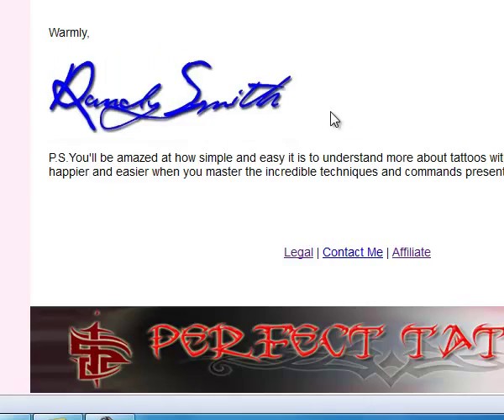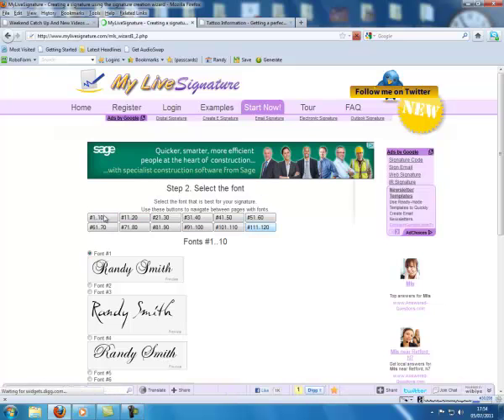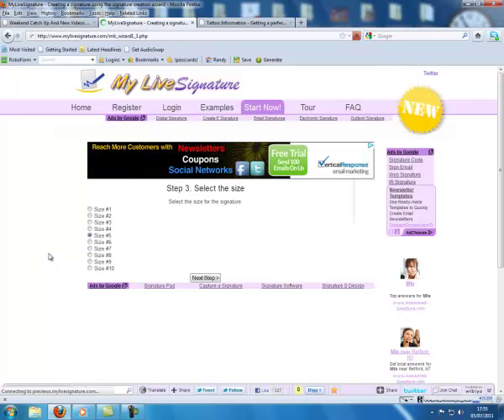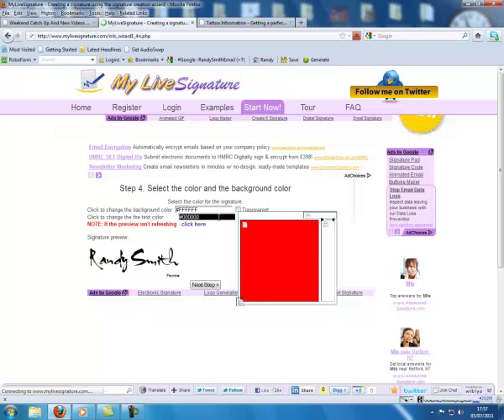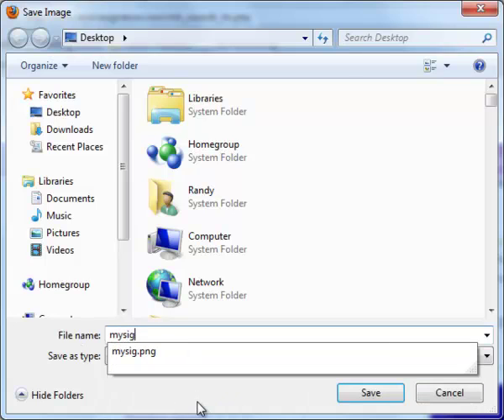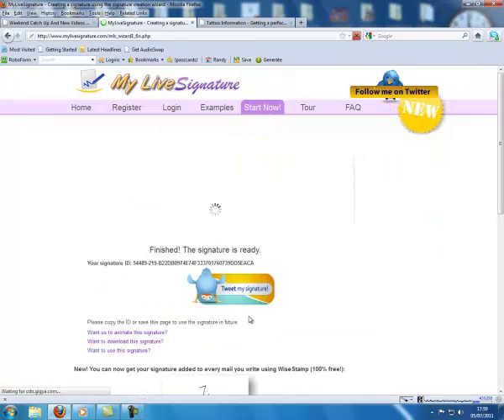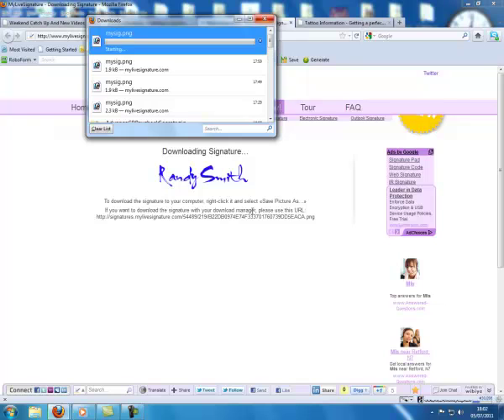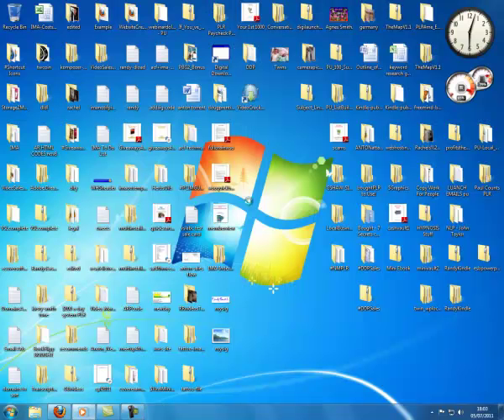How To Create A Free Signature For Your Sites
Training Video. A quick demo of a free site where you can create a signature to use on your web pages :)